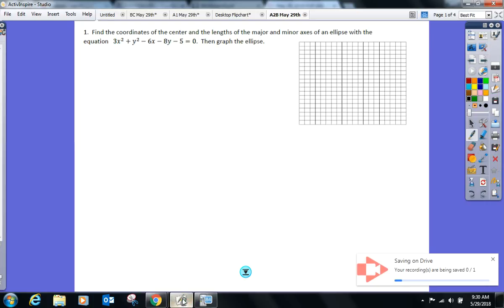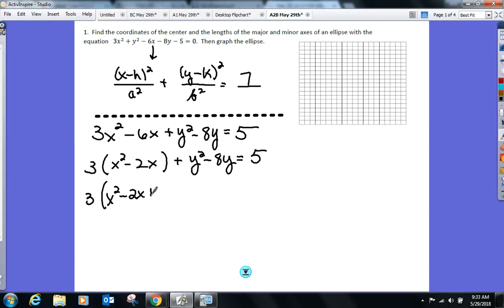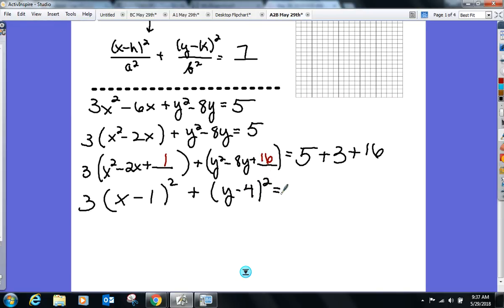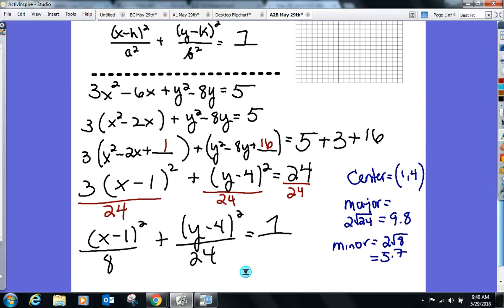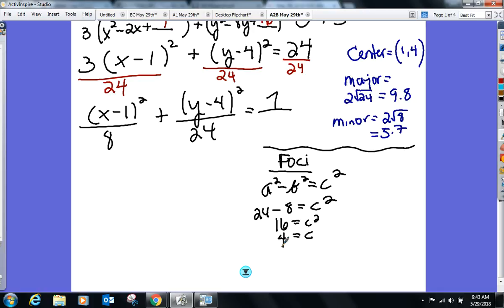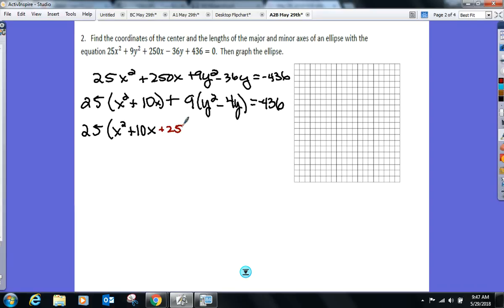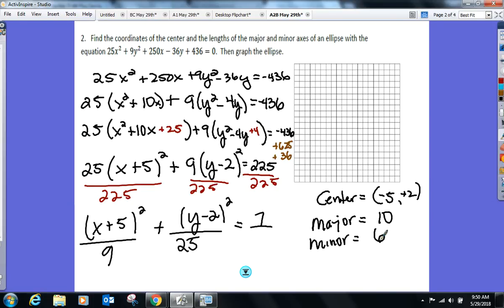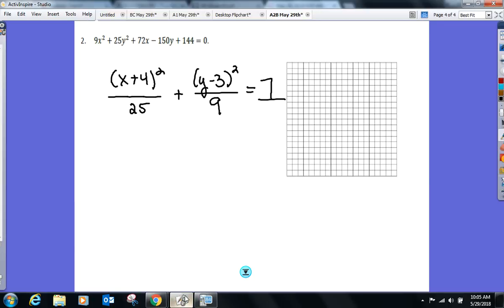A2B May 29th - Unit #10 Ellipses - General Form of an ellipse